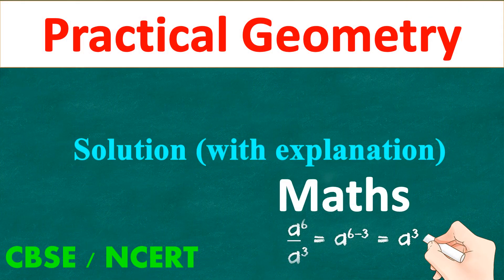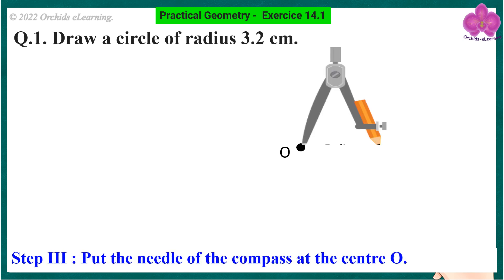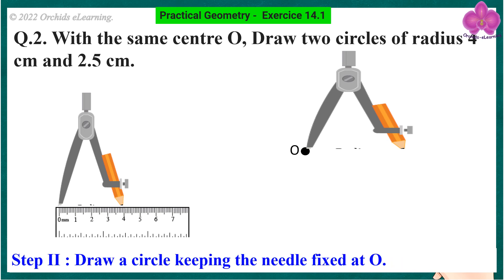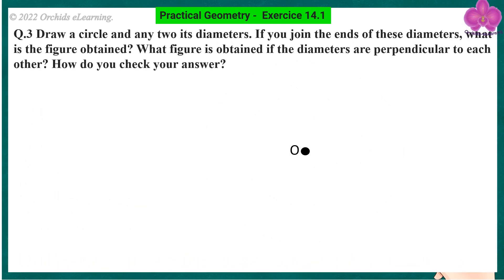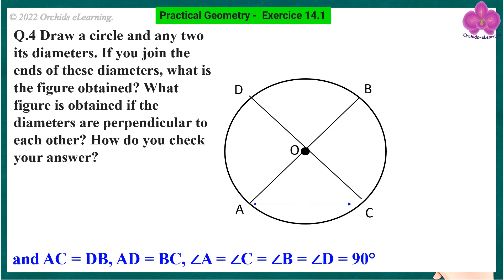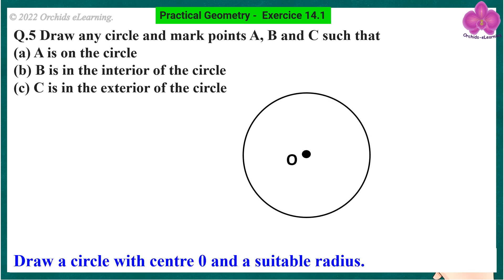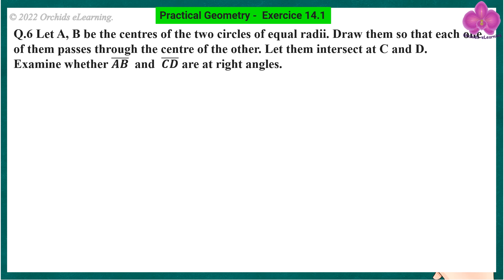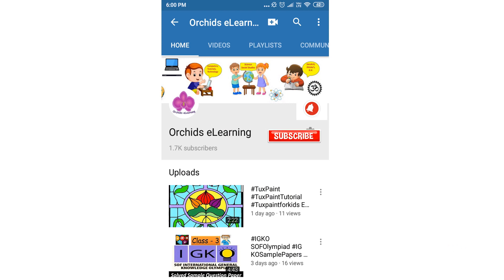NCERT Exercise 14.1 | Question 1 to 6 | Practical Geometry | Class 6 Maths